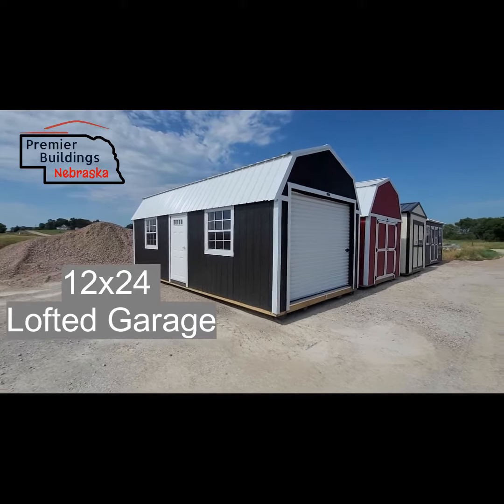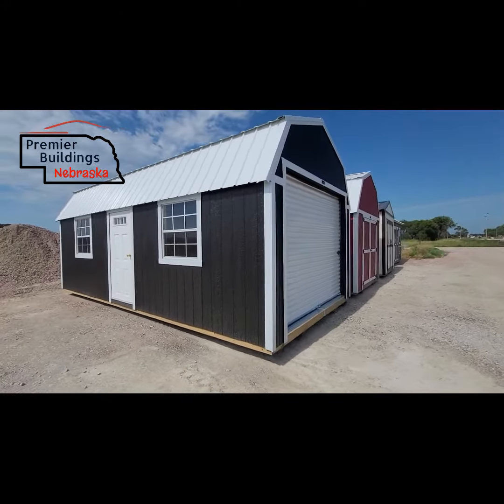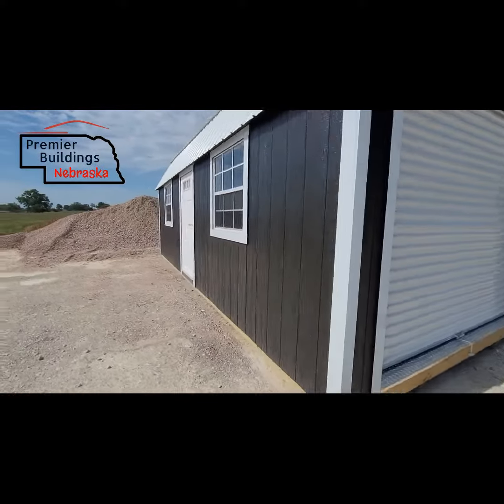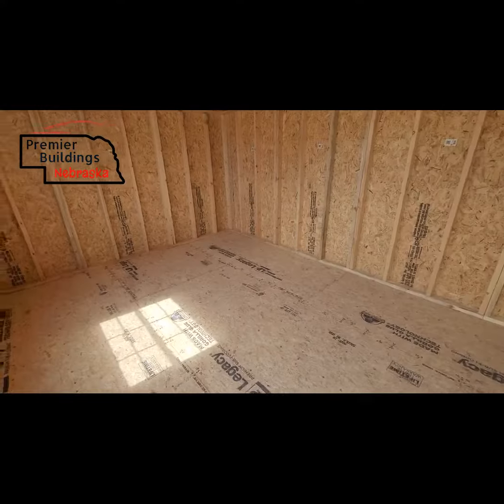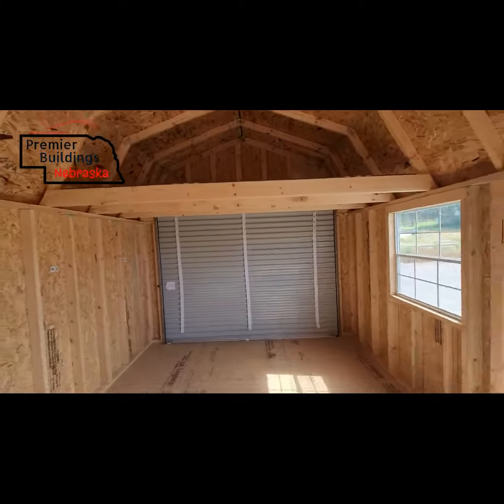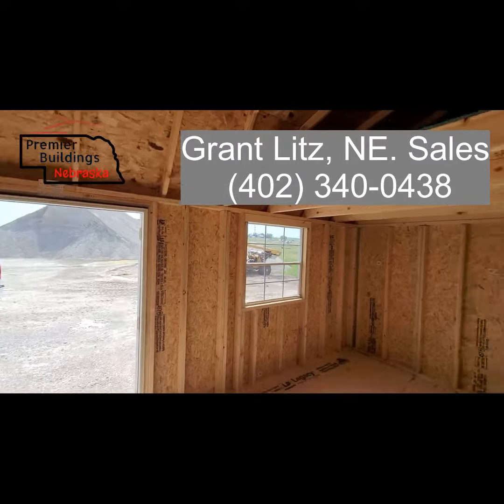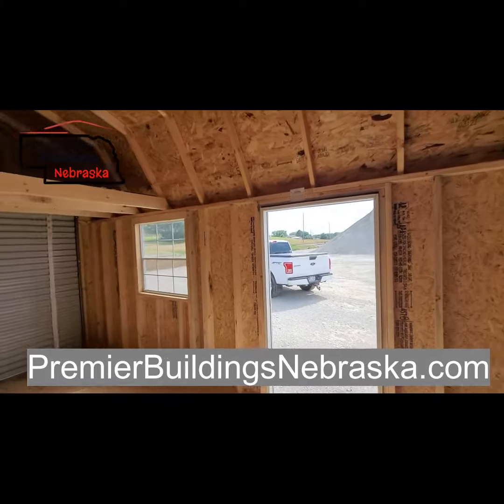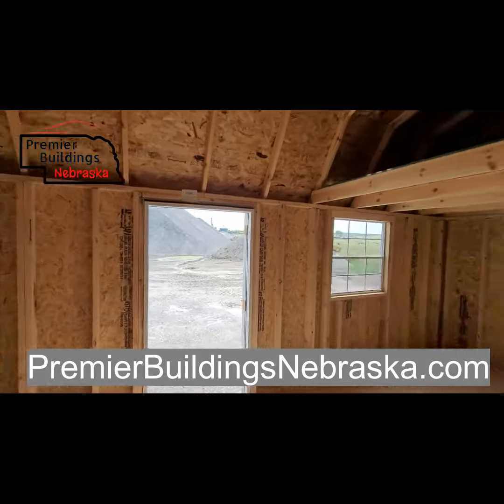12x24 Lofted Garage - Premier Buildings Nebraska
We make it simple and stress free!

Premier Buildings Nebraska - Central & Eastern Nebraska.